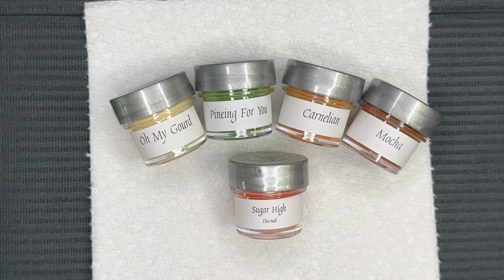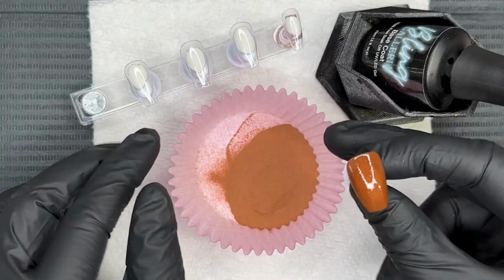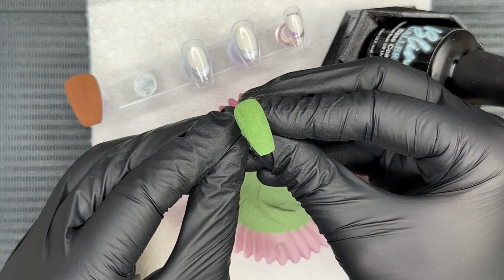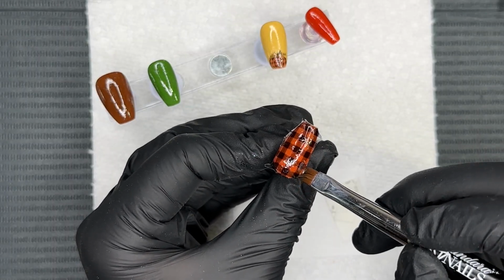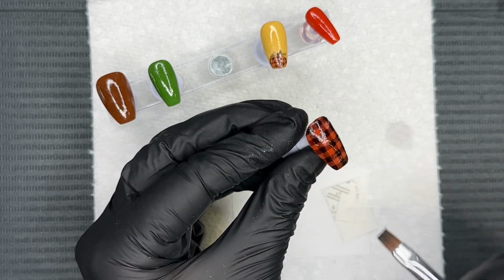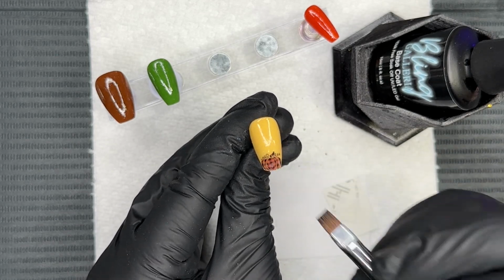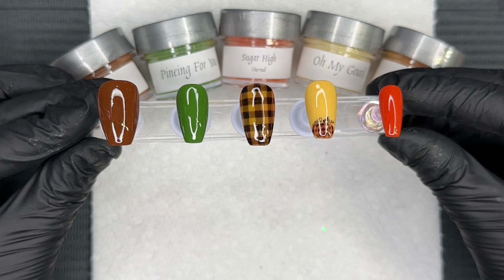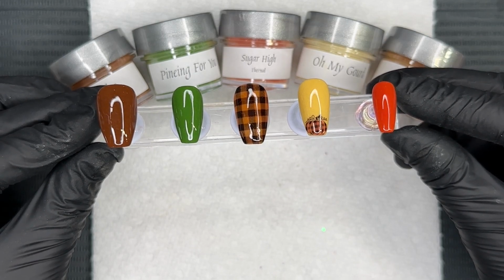Simple Dip Powder Nails | Fall Nails | Decal Application | Gel Method | Press Ons | DIY Nails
Let's create a fall mani together with dip powders from Valkyrie Dips 🍂

Mani Details -

Dip Powders: Valkyrie Dips
✨Oh My Gourd

✨Decal - Nails Truly Co.

✨Gel Base Coat & Top Coat in Bottle | HEMA Free

✨Black Gloves